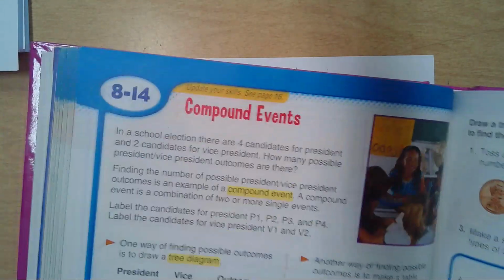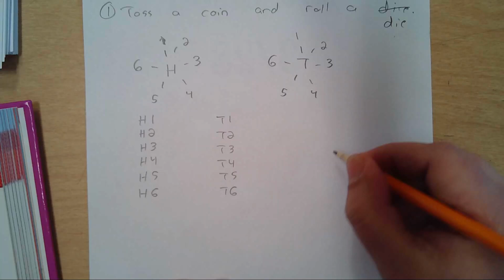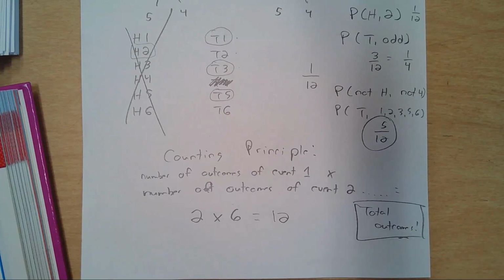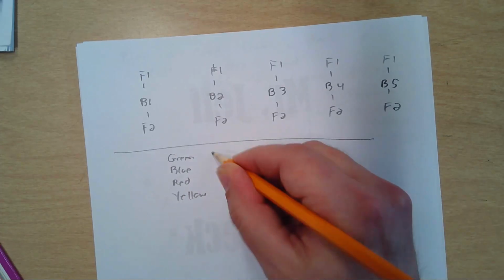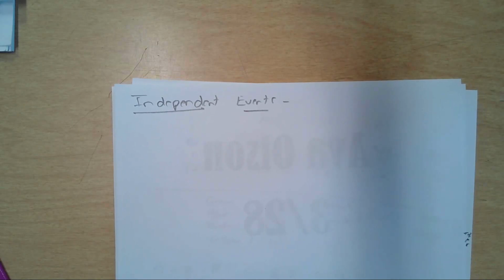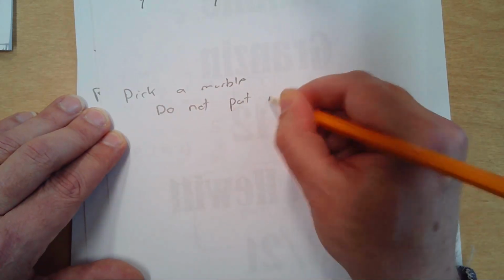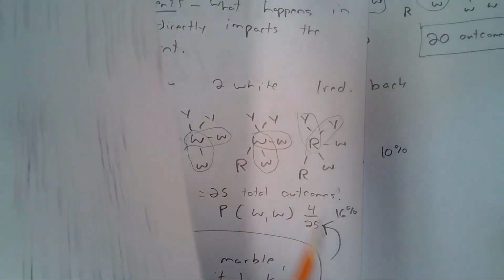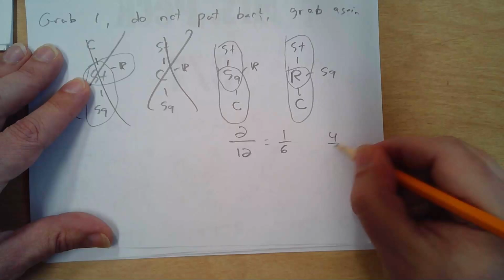Grade 6: 8-14: Compound Events